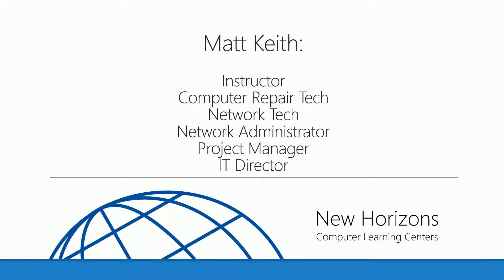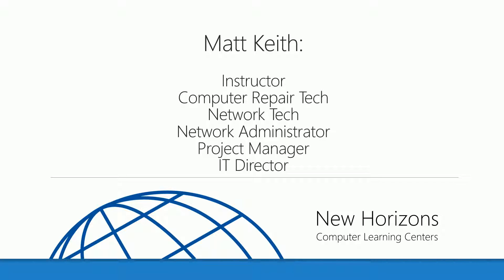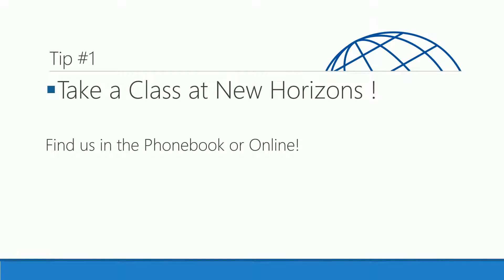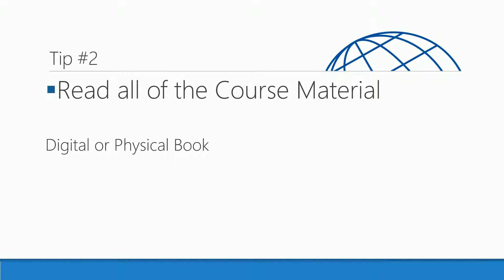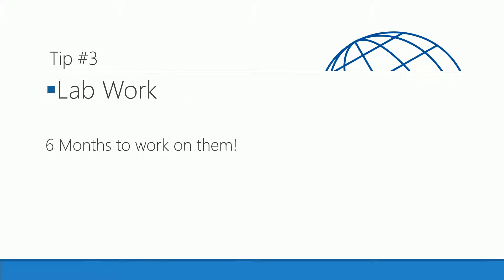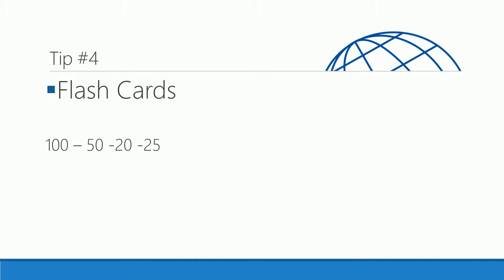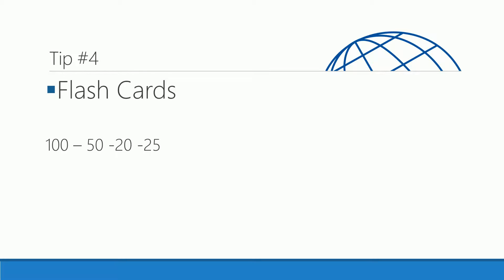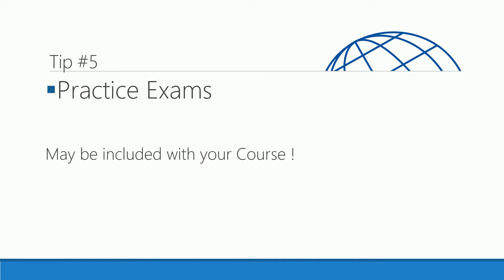Exam taking tips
New Horizons Central Instructor: Matt Keith

New Horizons Central has been serving businesses and individuals in the community for over 32 years. With convenient locations, we offer a wide range of technical, application and business skills courses. As the world of computer technology continues to evolve at light speed, New Horizons helps the world’s workforce stay proficient with the latest technologies and achieve their career goals. It’s what we’ve been doing better than anyone else for years, and what we plan to do well into the future.

To learn more about New Horizons Central, visit our and talk to our representatives via LiveChat